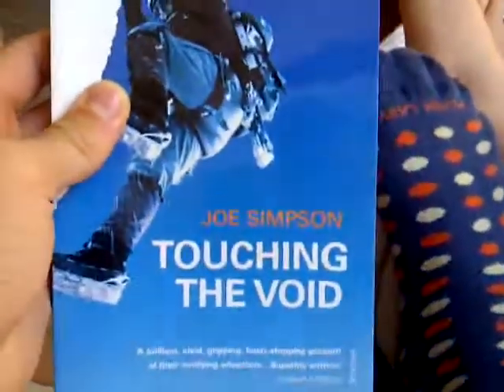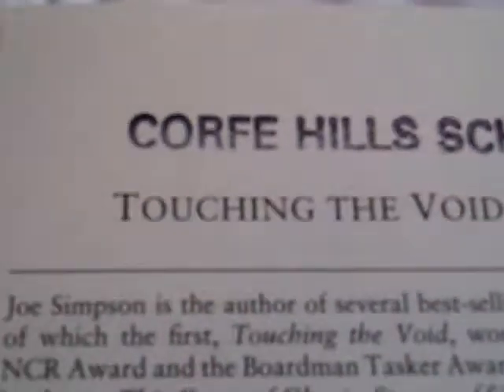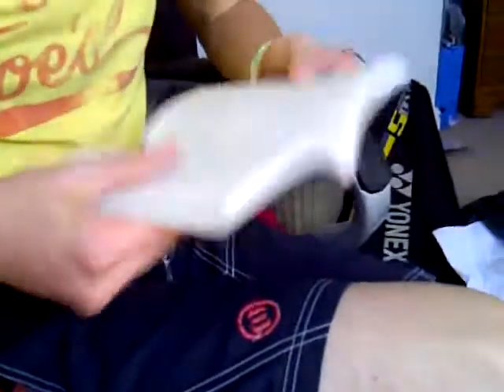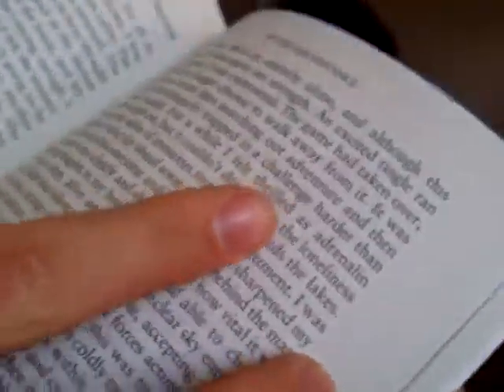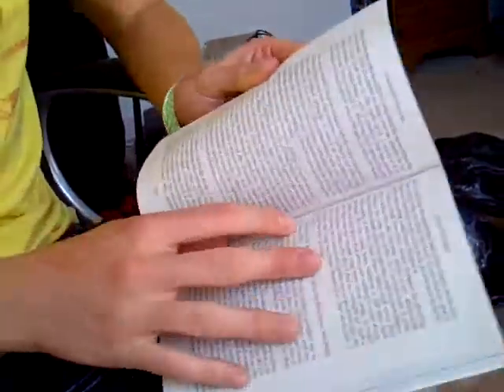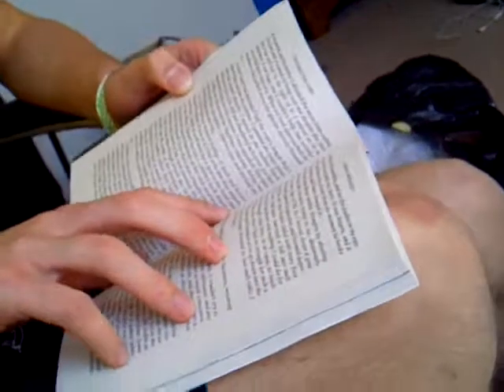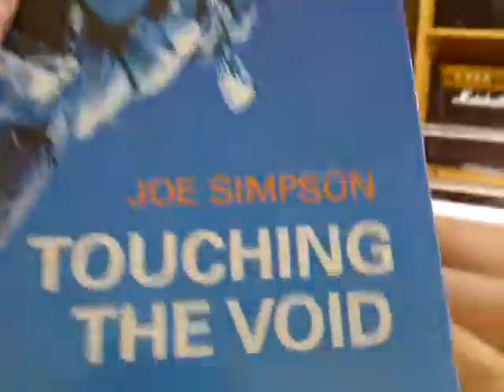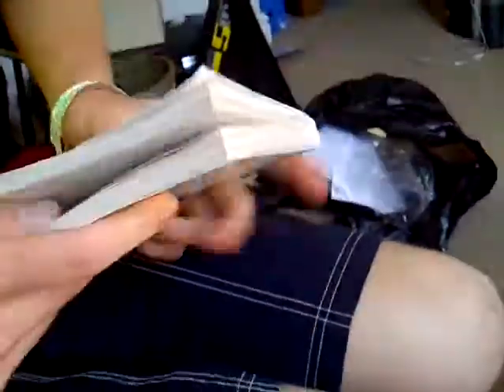Touching The Void Review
This is a really good book that we are reading and it is really good to read